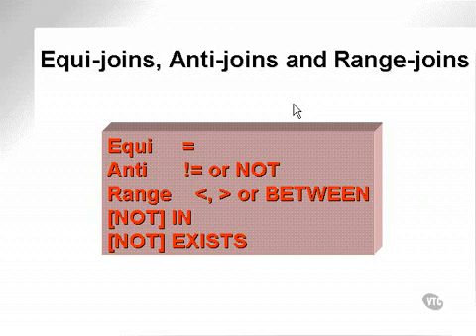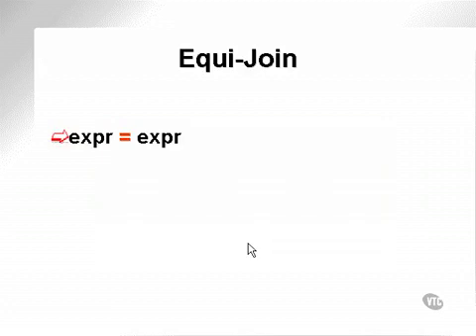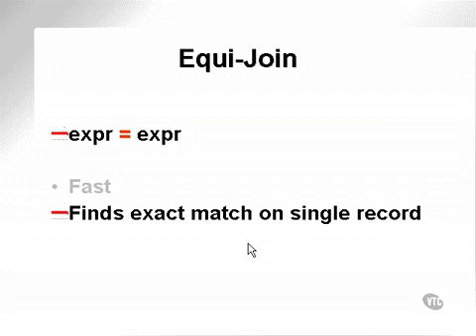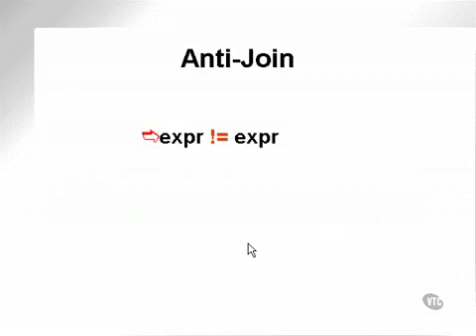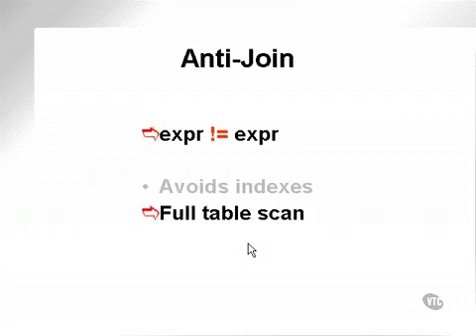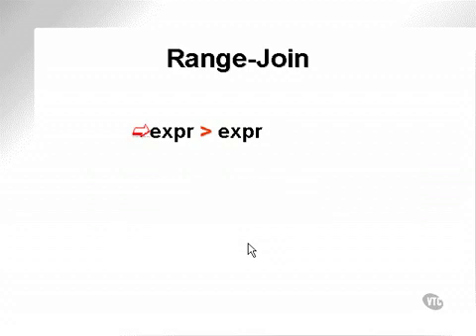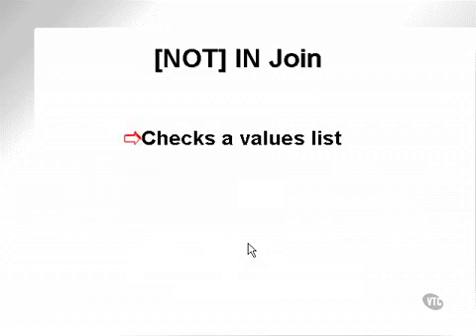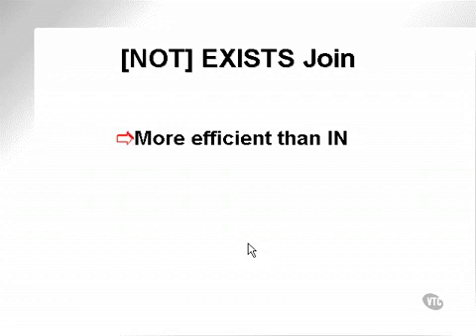learning oracle application developer 105 ‏ YouTube